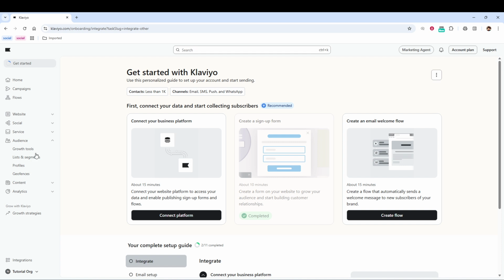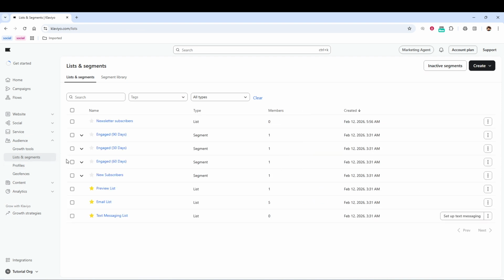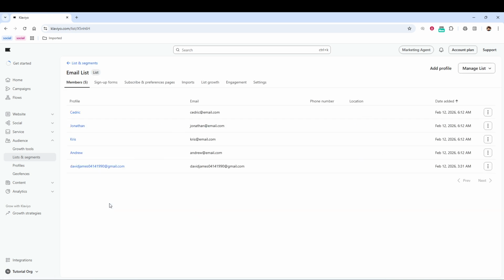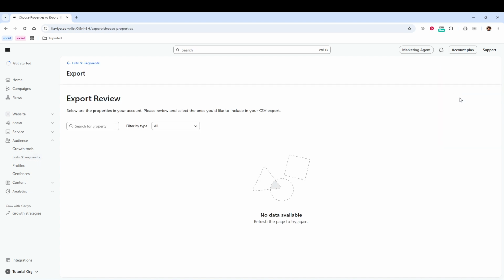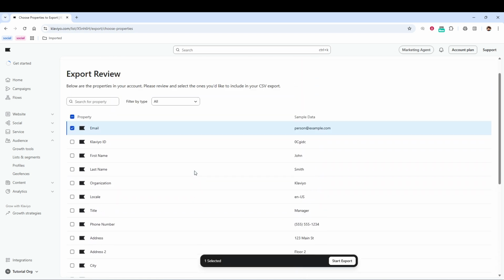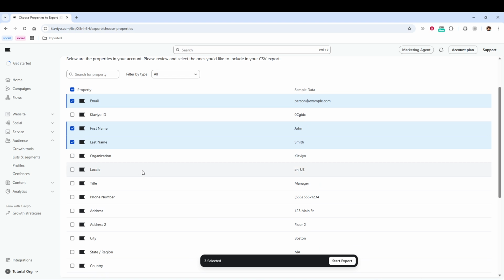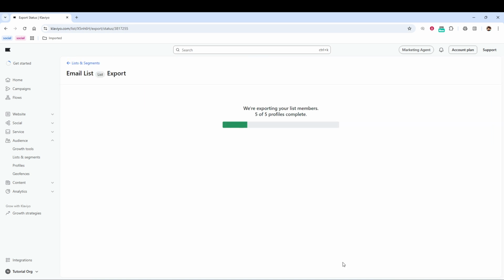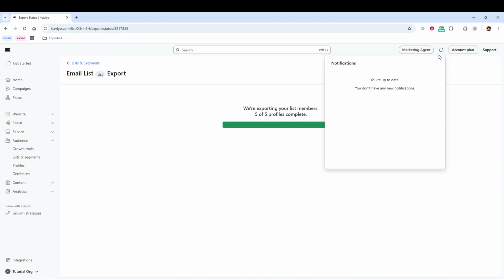How To Export Contacts From Klaviyo [2026 Guide]